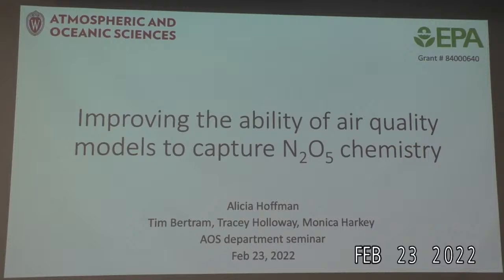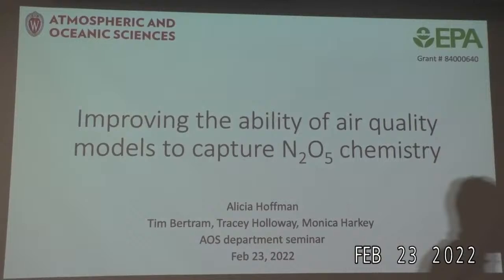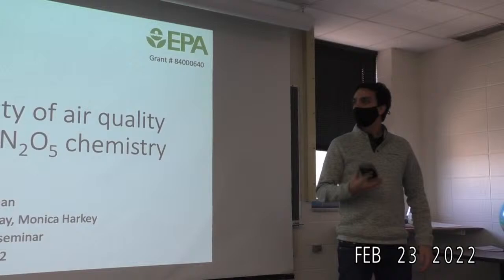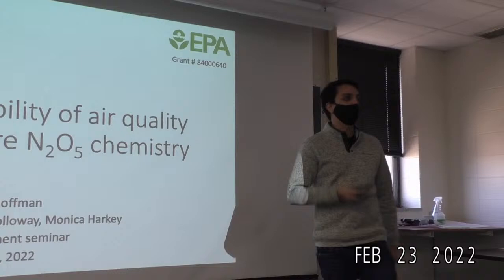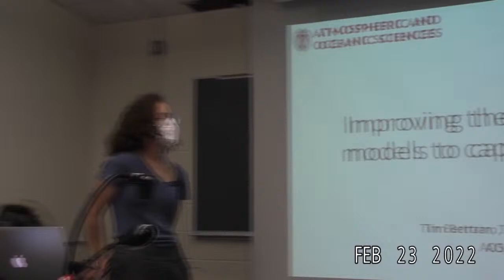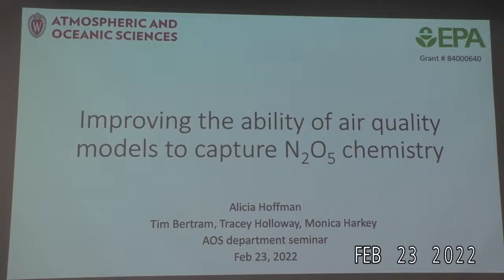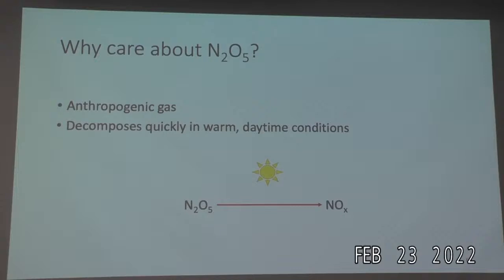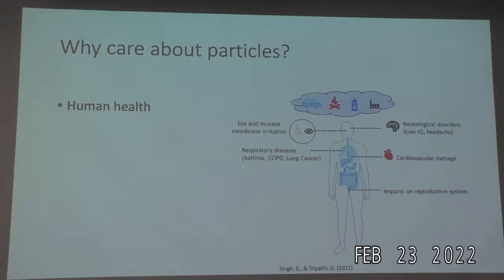AOS Department Seminar - February 23, 2022 - Alicia Hoffman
Alicia Hoffman - UW-AOS Graduate Student

Title:  Improving the ability of air quality models to capture N2O5 heterogeneous chemistry

Abstract:  Heterogeneous N2O5 chemistry is an important factor in air quality because of its influence on the production of ozone and particle nitrate. Air quality models are a useful tool for understanding this complex chemistry and informing policy decisions. However, current heterogeneous N2O5 parameterizations in air quality models do not accurately capture the chemical processes that influence N2O5 uptake into particles, an important aspect of N2O5 heterogeneous chemistry. We implemented a new N2O5 uptake parameterization in the Community Multiscale Air Quality (CMAQ) model with the intention of improving model predictions of N2O5 chemistry and air quality. The new parameterization, based on the work of Gaston, et al. 2014, improved model predictions of N2O5 concentration but is limited by simplifications to the parameterization. This talk will focus on the process of implementing the new parameterization and the reasoning behind these simplifications with the intention of helping to normalize the frustrations and difficulties that graduate students may experience in research.